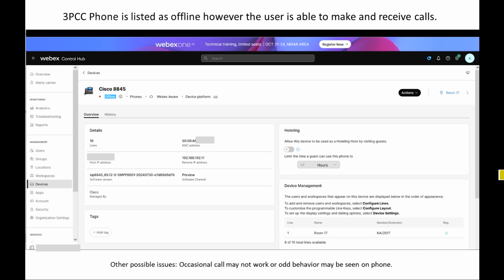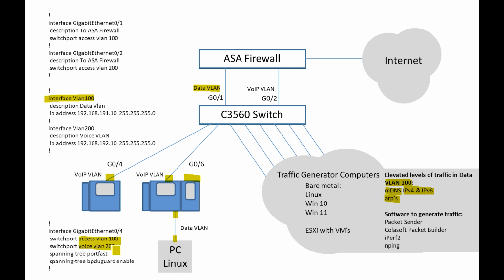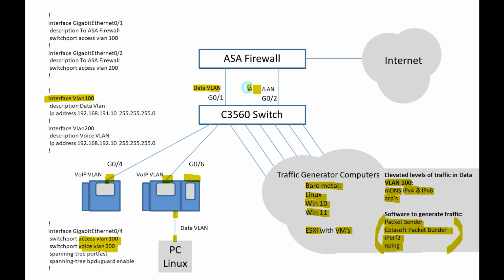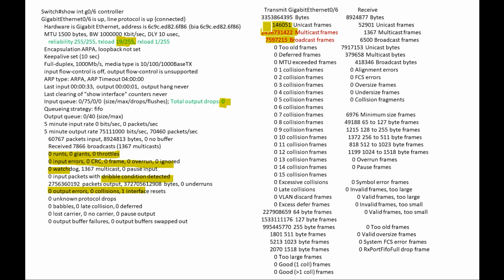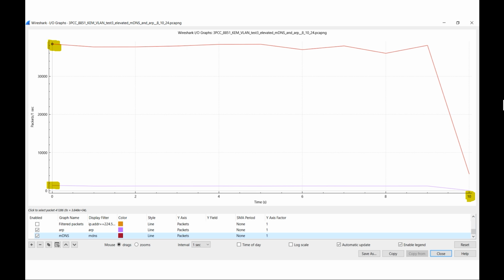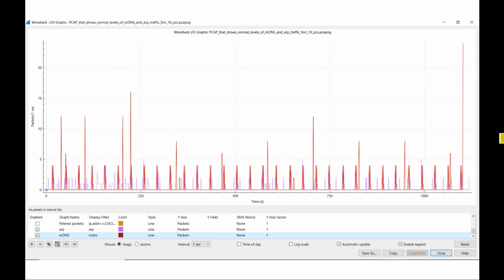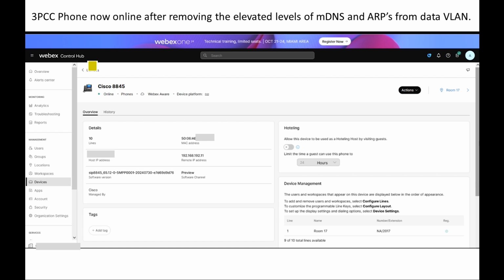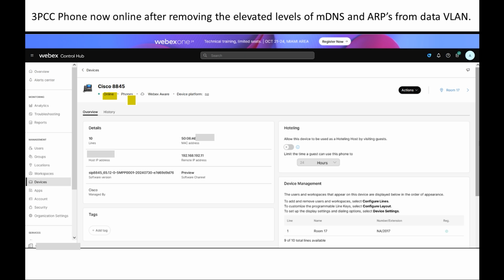3PCC Phone showing offline however calls still work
The video illustrates symptoms that may be seen from elevated levels of mDNS and arp traffic in the data VLAN that is reaching the 3PCC phones. The symptoms noticed during testing were the following:
1.) The 3PCC phones lost registration overnight.
2.) The 3PCC phones were able to register after a period of time, however one of the phones was showing a offline status in WebEx Control Hub even though it was able to make and receive calls.
3.) During the testing one of the phone calls did not work correctly.

The solution was to remove the elevated levels of mDNS and arp traffic from the data VLAN. In network deployments efforts should be considered to locate the sources of the elevated levels of mDNS and/or arp's and/or other traffic that should not be elevated to understand what might be occurring to cause the elevate levels to be generated from the respective devices and/or software packages.